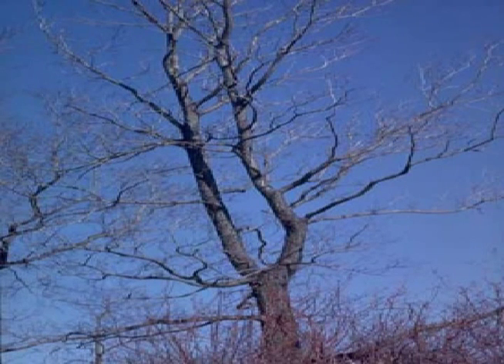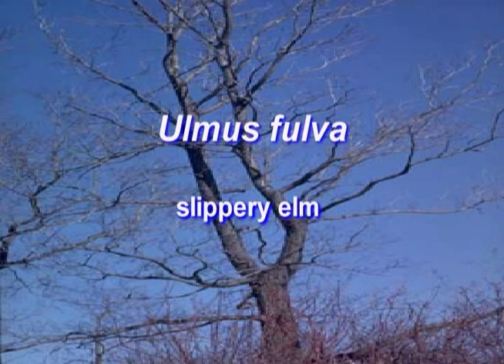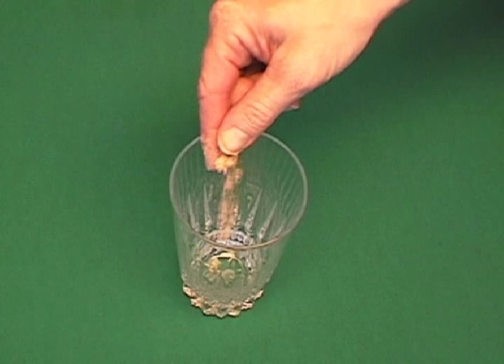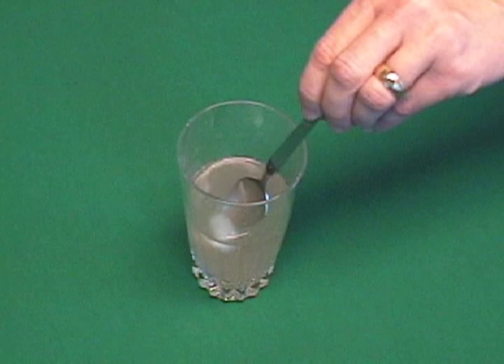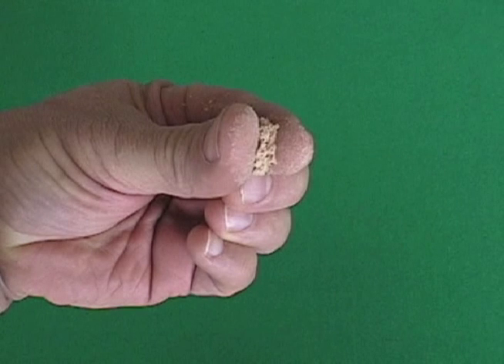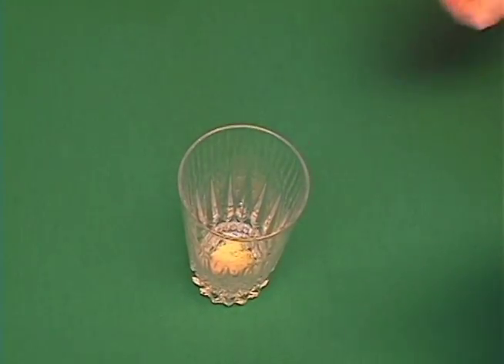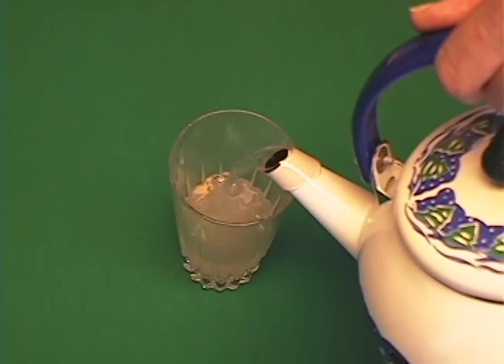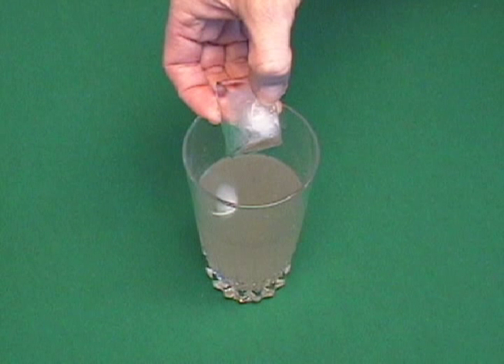Slippery Elm Bark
Slippery Elm Bark - Edgar Cayce recommended this herbal remedy to heal the gastro-intestinal tract.